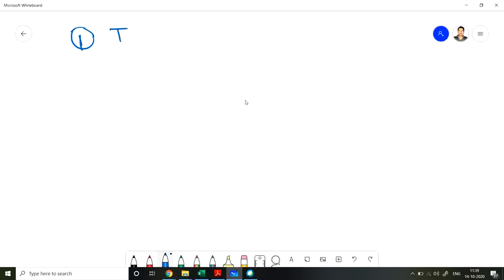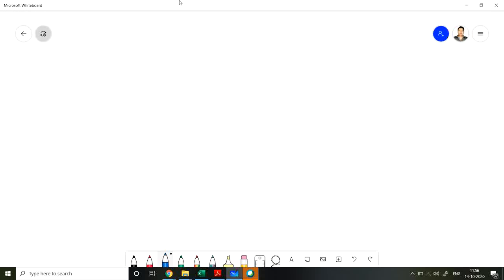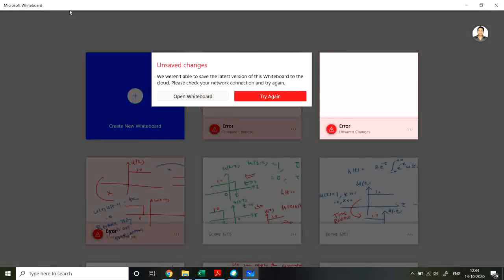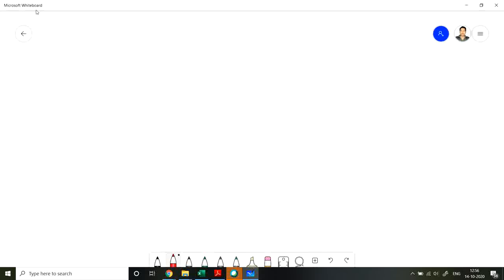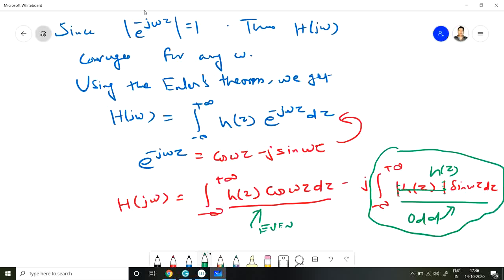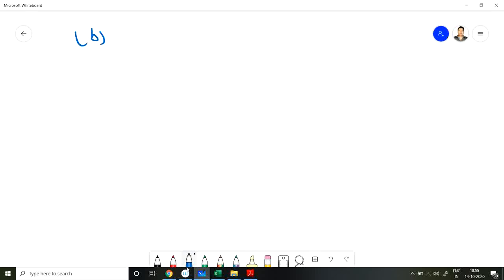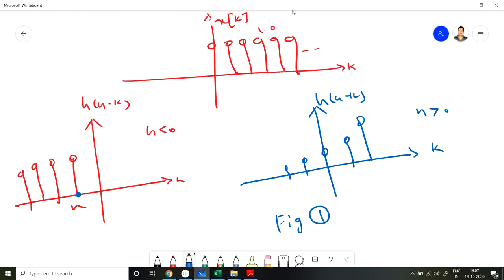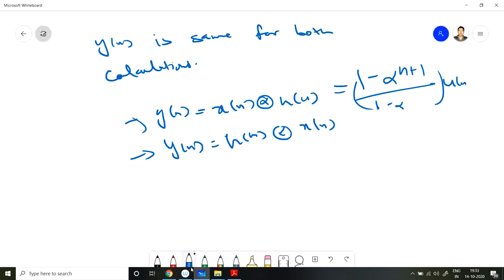AICTE PRERANA MITS MADANAPALLE GATE 2021 SIGNAL AND SYSTEM LECTURE 10